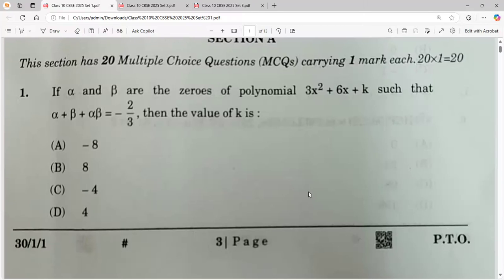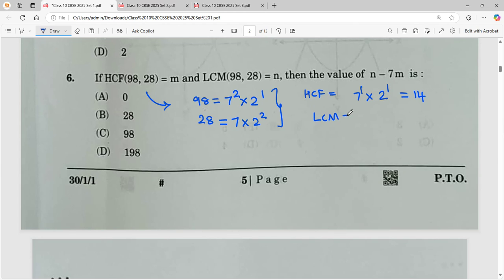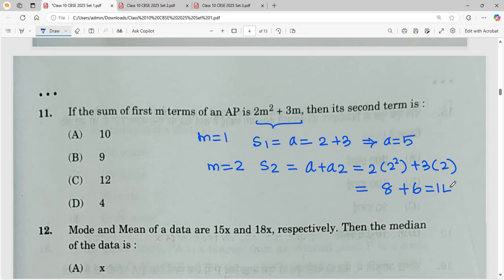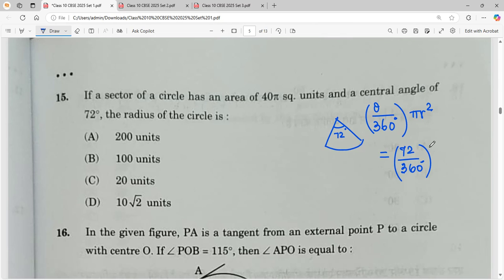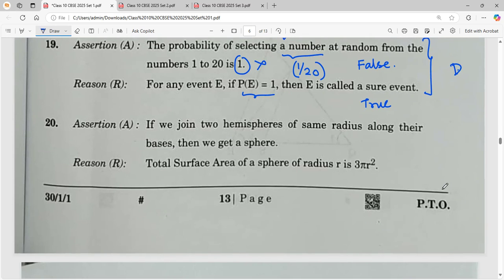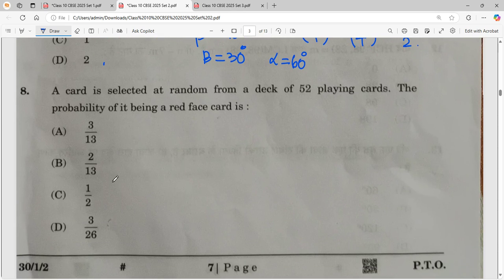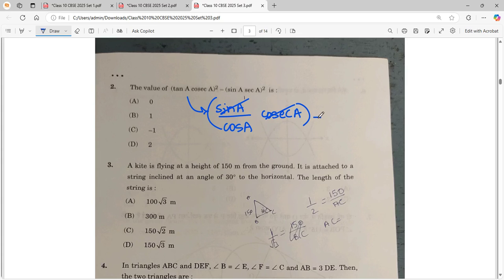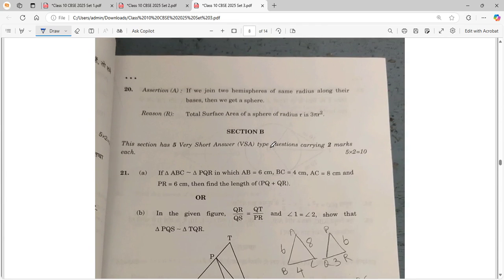Class 10 CBSE Set 1,2,3 MCQ Answer key with solutions 2025 board exam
In this video, we discuss the one mark questions of Sets 1,2,3 of Class 10 CBSE 2025 Maths Board Exam.

SD Institute  offers online tuitions to students from Class 10 to 12 of both CBSE and Tamil Nadu State Syllabus.
Subjects handled: Science and Maths for Class 10; Maths, Physics and Chemistry for Classes 12.
Medium of instruction: Tamil